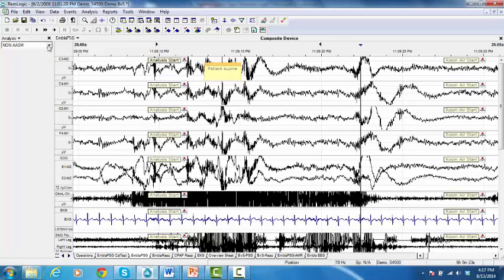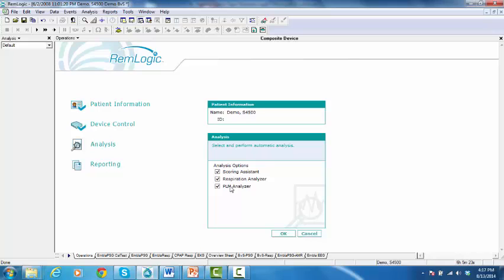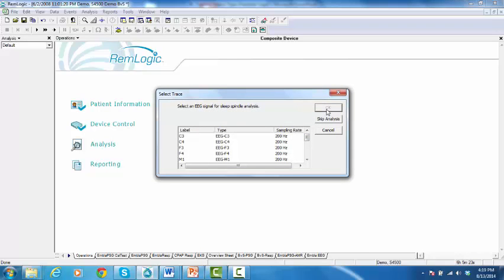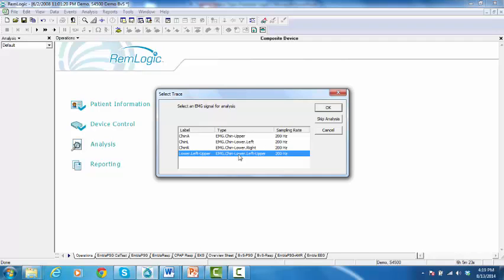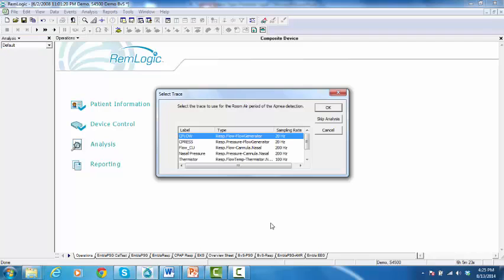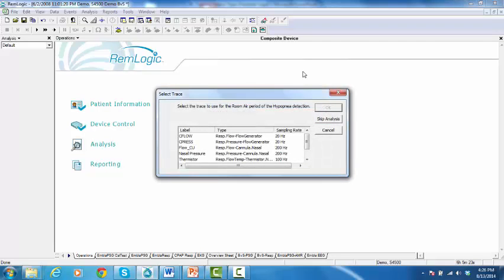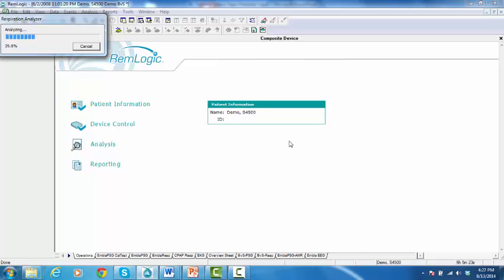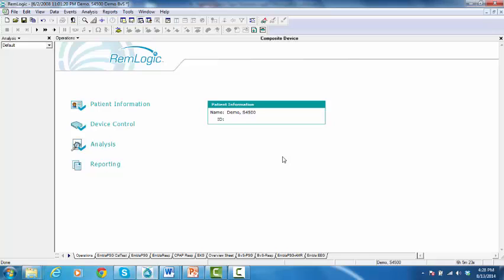18. RemLogic Automatic Analysis e.g. PSG